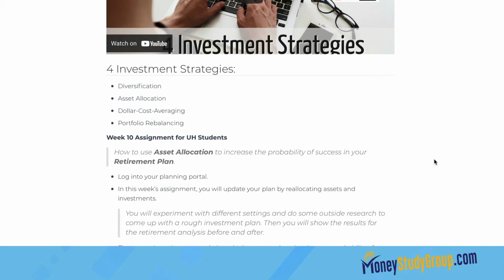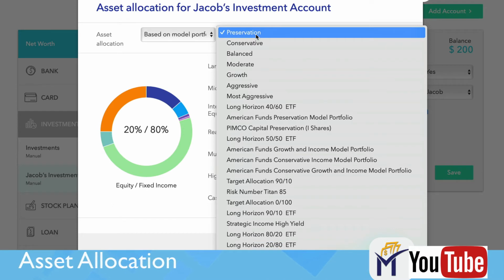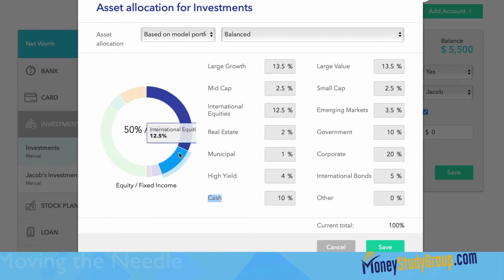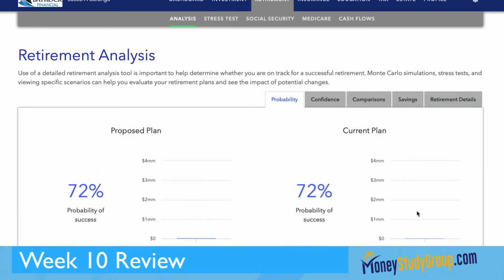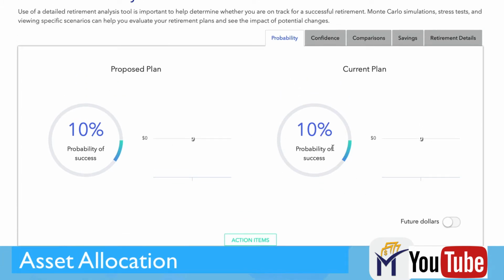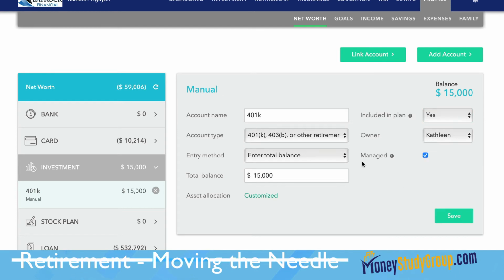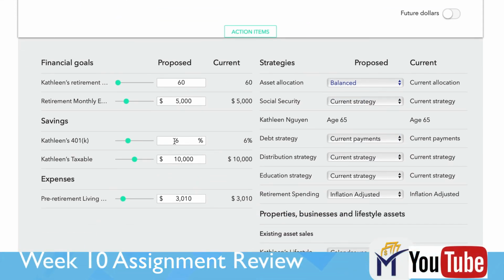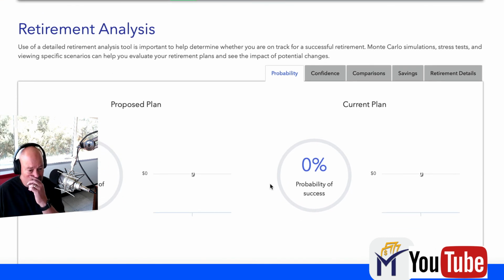Asset Allocation Assignment Review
4 Investment Strategies

For investors who want to Maximize Returns and Minimize Risk

- Diversification
- Asset Allocation
- Dollar-Cost-Averaging
- Portfolio Rebalancing

Instructions for Assignment Week 10

Be sure to watch our recent Zoom Meeting (4 Investment Strategies):

4 Investment Strategies:
- Diversification
- Asset Allocation
- Dollar-Cost-Averaging
- Portfolio Rebalancing

Week 10 Assignment for UH Students

How to use Asset Allocation to increase the probability of success in your Retirement Plan.

- Log into your planning portal.
- In this week’s assignment, you will update your plan by reallocating assets and investments.
  You will experiment with different settings and do some outside research to come up with a rough investment plan. Then you will show the results for the retirement analysis before and after.
- First, go to the retirement analysis and take a screenshot showing your probability of success
- If you have any balances in investments, take a screenshot of them and what the asset allocation is.
- If you don’t have any investments under net worth, go under savings and screenshot what you are saving for retirement.
- Go back to the retirement analysis and experiment with the action items at the bottom. How does your retirement plan’s chance of success change whenever you make changes to retirement age? Retirement monthly expenses? Asset allocation strategy? Income, savings, and expenses?
- Go to the investment tab and look at your asset allocation. Play around with different target allocations (moderate, conservative, etc.). Then choose a strategy.
- Make sure that your expenses are reasonable (pre-retirement living expenses, retirement monthly expenses, etc.)
- Go back to investments and explain your strategy behind the asset allocation you chose. Which asset classes did you choose and why?
- Don’t forget to include a screenshot of your retirement analysis AFTER these changes!
- Create ONE PDF and submit to BB.
- Include a Screenshot of this week's Quiz

Student Issues

Jacob Drop Down Menu

This is Jacob from your Introduction to Personal Finance on Tuesday at 10AM.

I'm having some trouble on RightCapital with the drop down menu for asset allocation. It's not allowing me to change how I would want it allocated, can you help me with this?

Kathleen Account Linking and Asset Allocation

Hi Professor Munchbach. I was able to delete the account. I linked it again but for some reason my asset allocation is still telling me to add an account